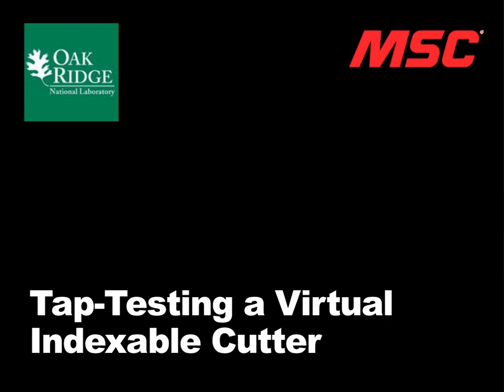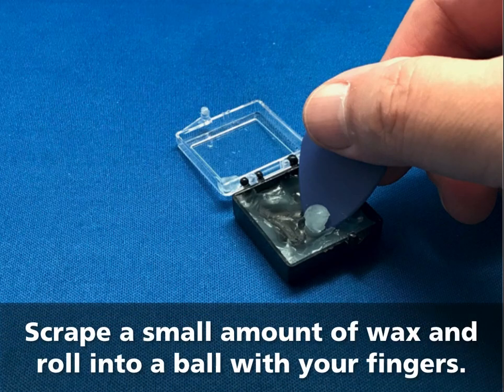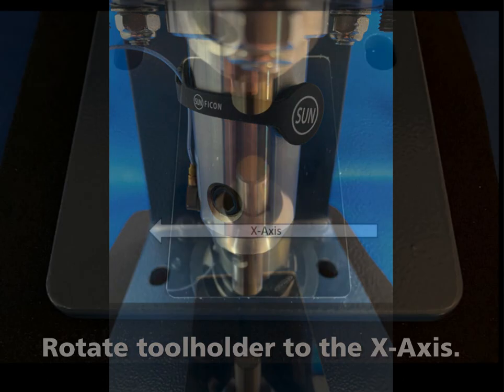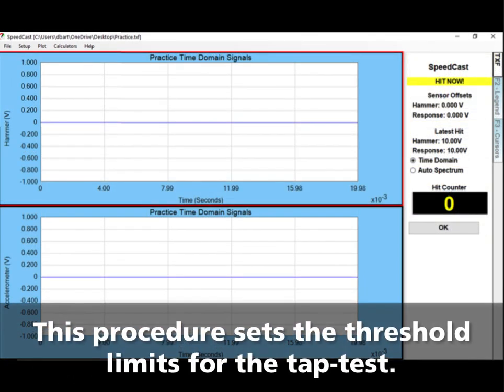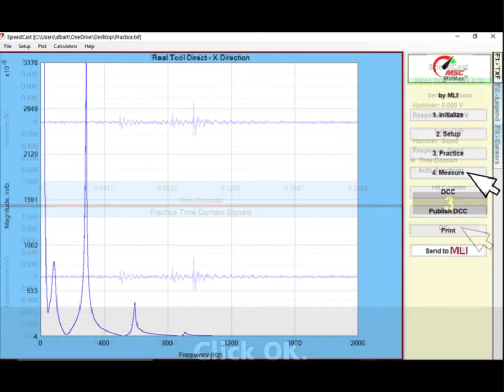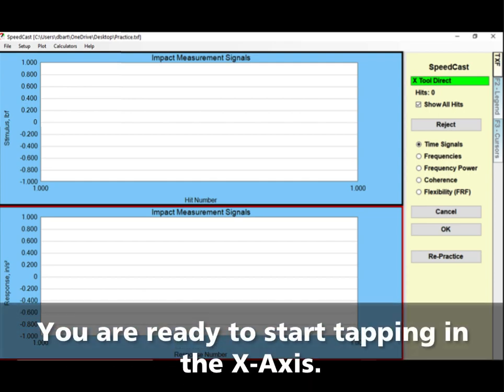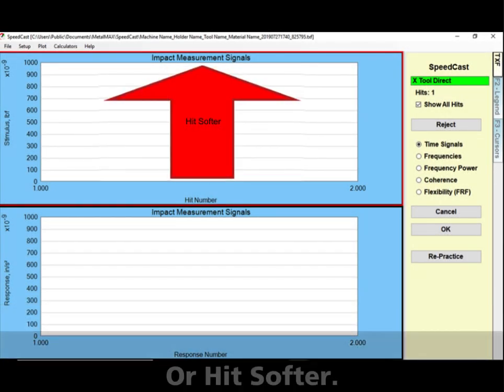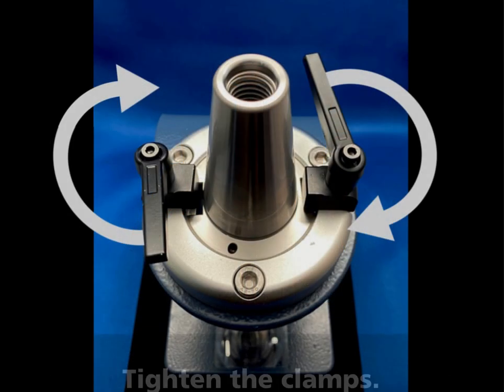Lesson 14 : Tap Test an Indexable Cutter